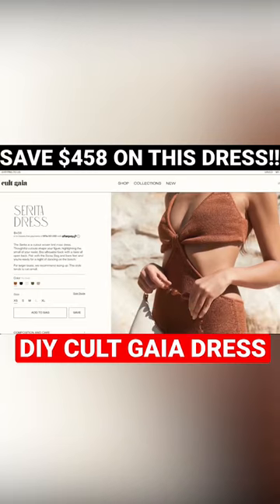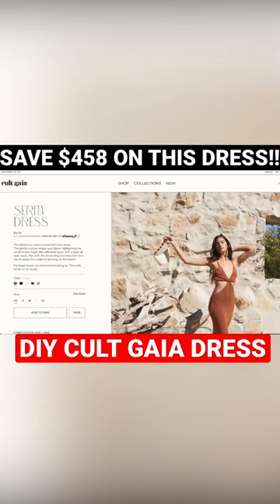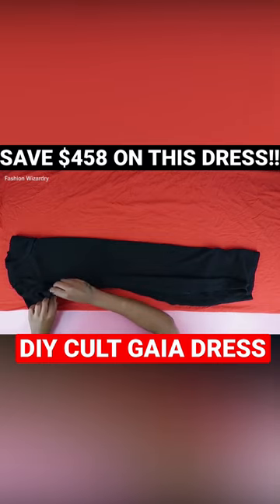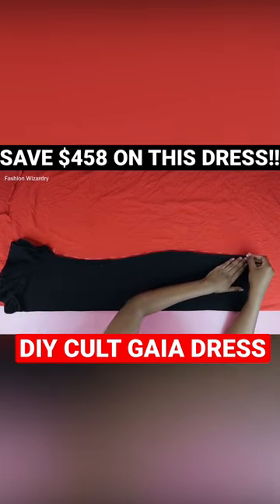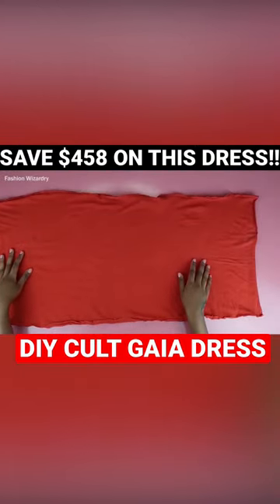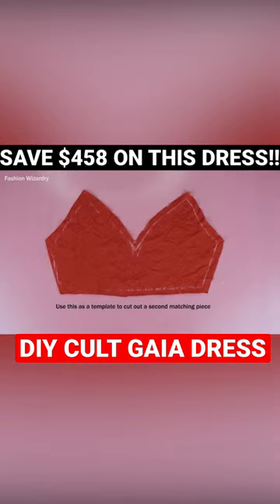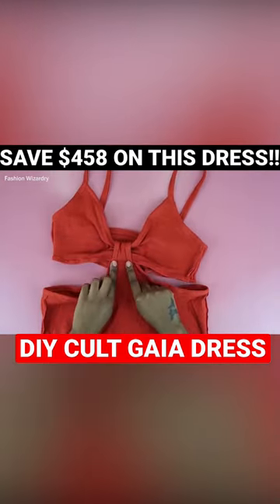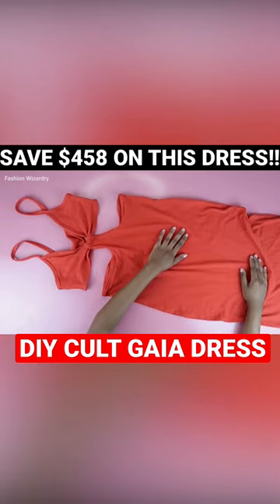I didn’t have $458 to buy a Cult Gaia dress…so I made one from a $7 bedsheet!😌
This Cult Gaia dress was all the rage last summer! Here’s how I made my own version from a $7 bedsheet ❤️